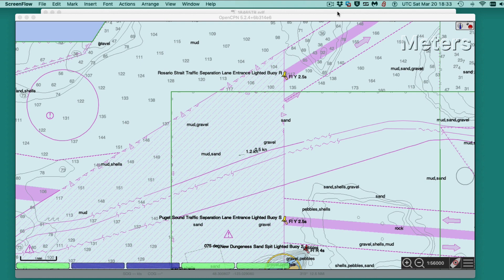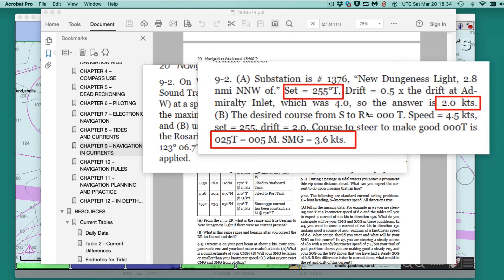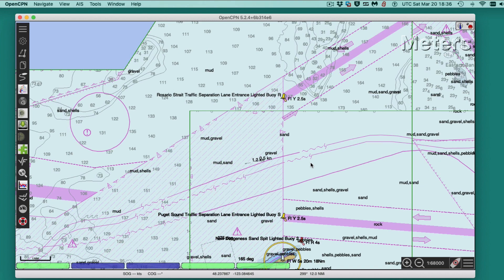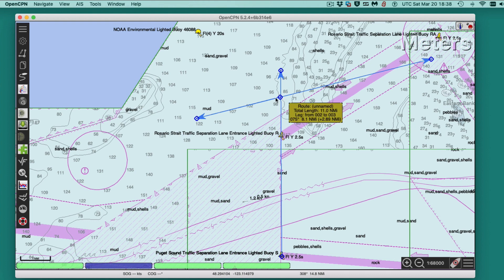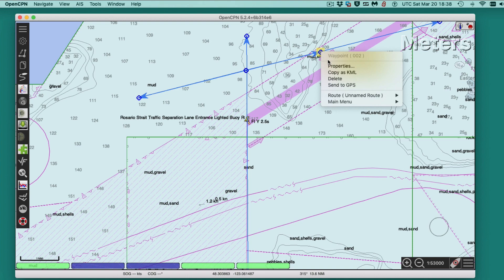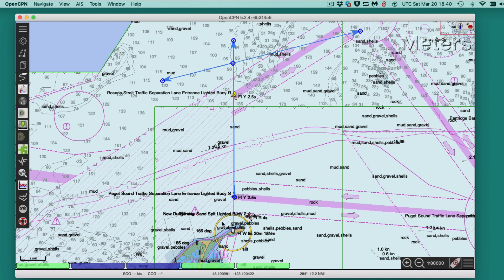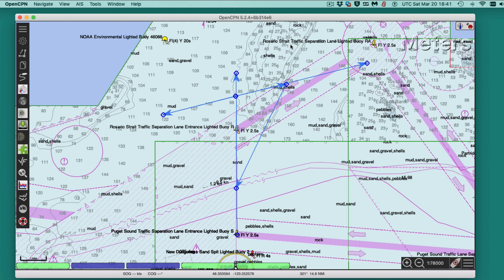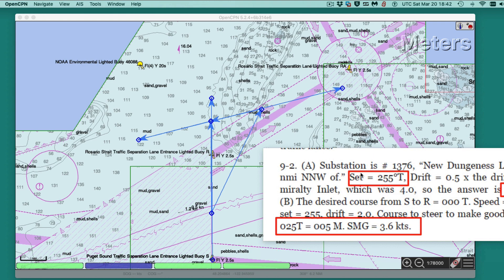Solving for Course to Steer in Known Current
We use OpenCPN to solve this vector problem from Navigation WorkBook 18465TR. We have a similar solution for WorkBook 1210TR.